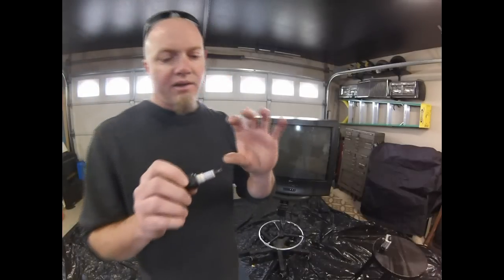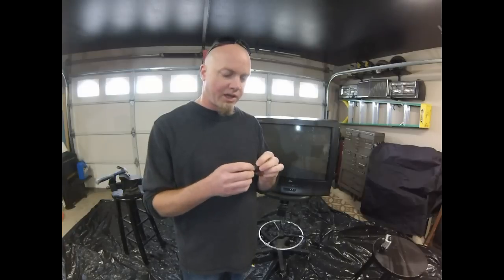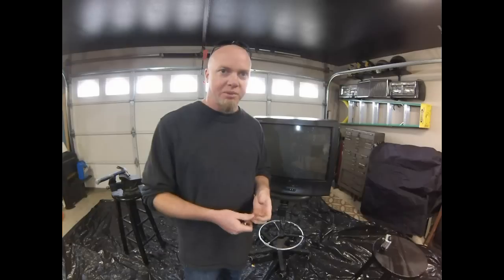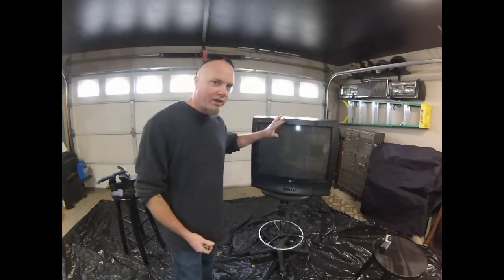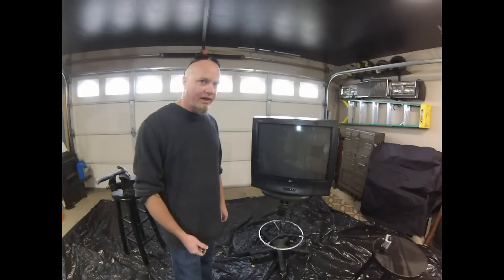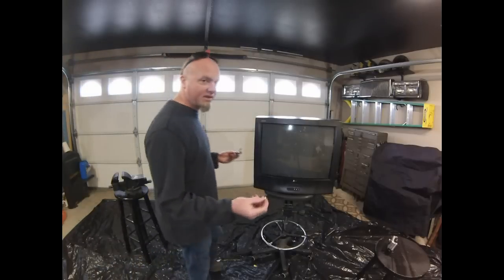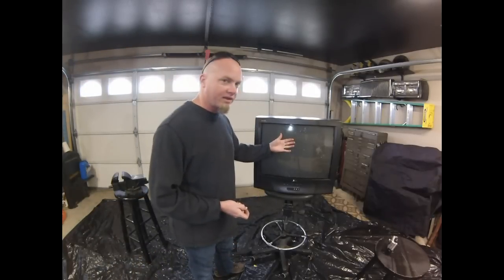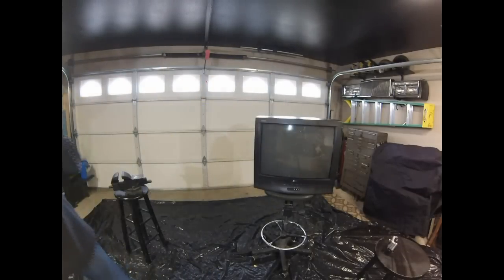How to break glass with a fragment of a spark plug (Part 3)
Sure, a fragment of a spark plug can break auto glass and an office window. How about a tube TV?